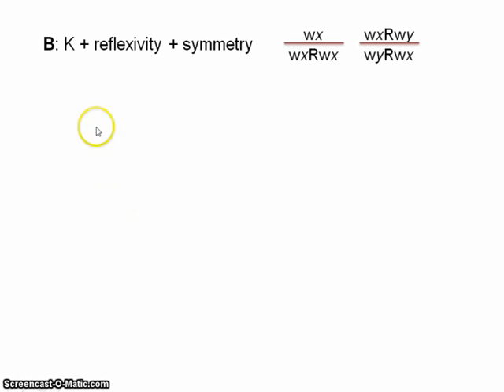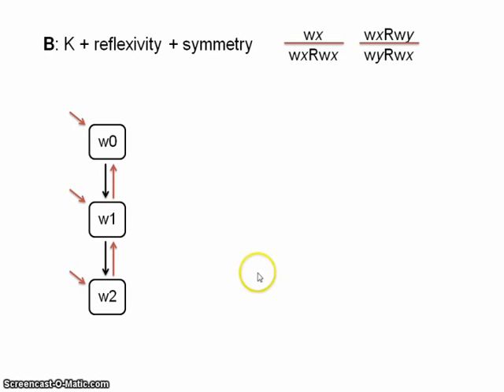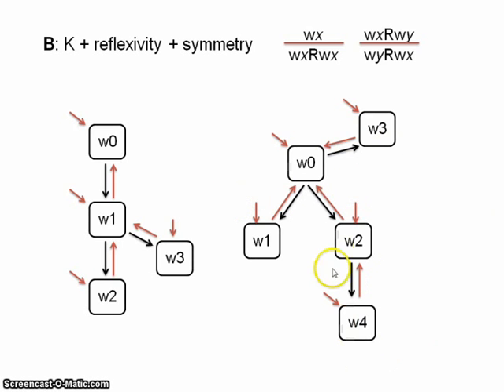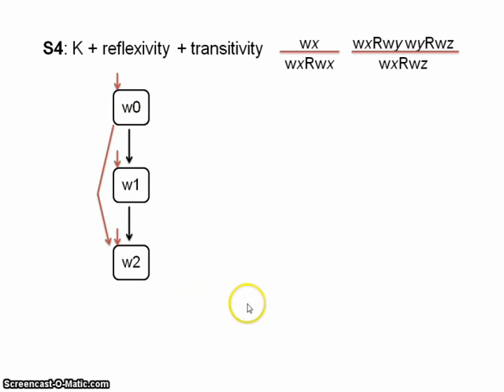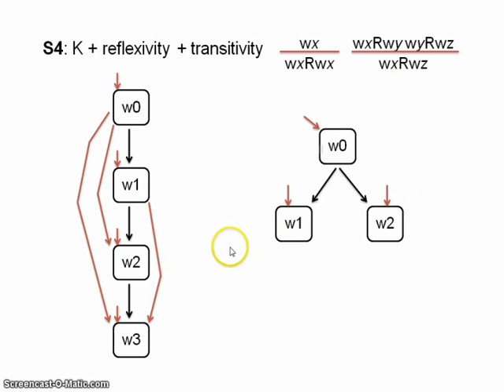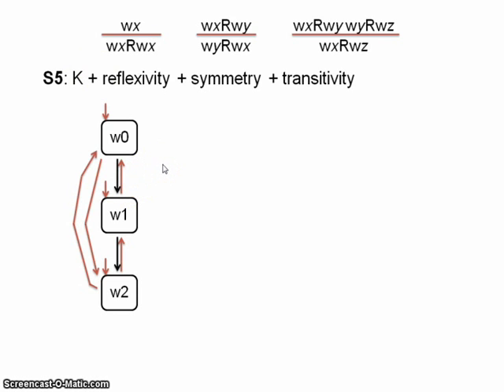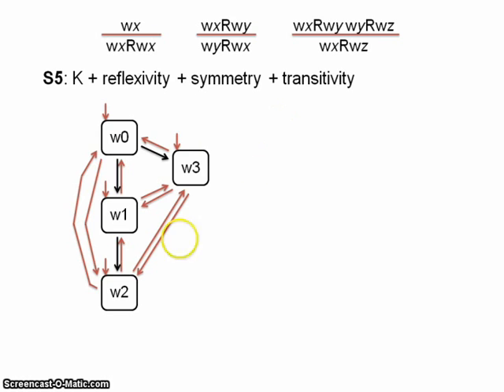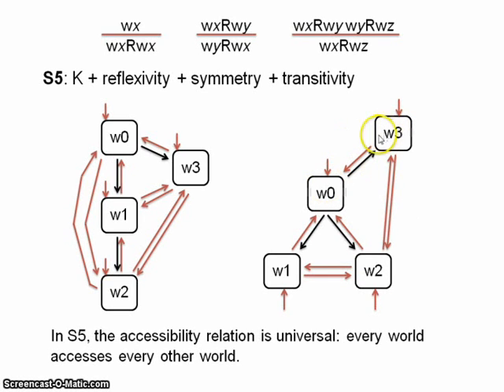Modal logic 2.2 - more on the accessibility relation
I examine the basic structure of trees in B, S4 and S5.